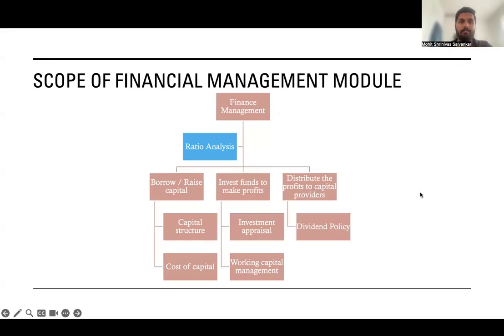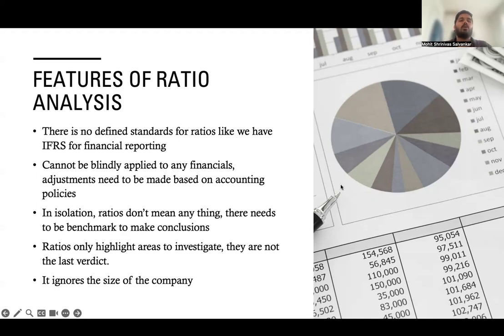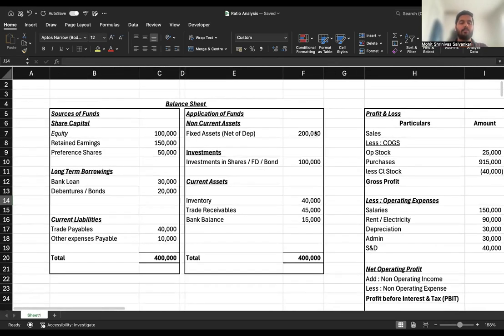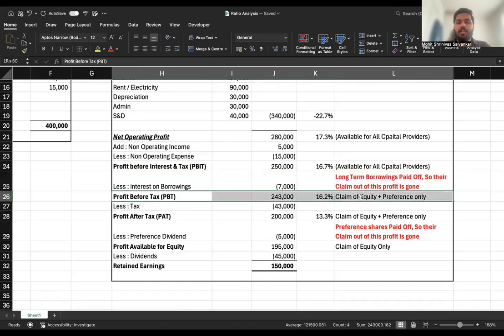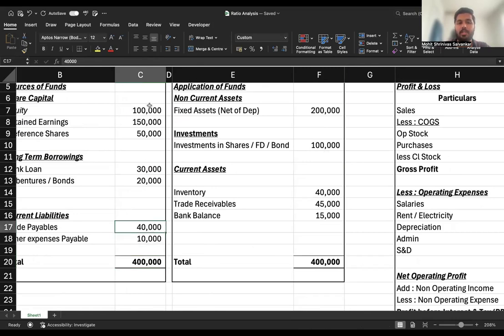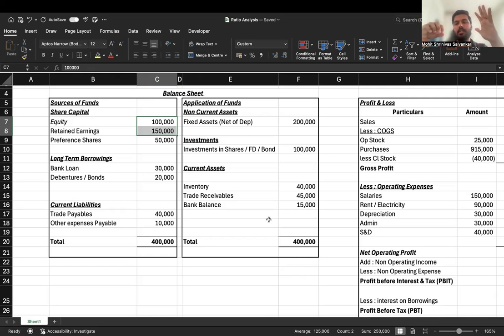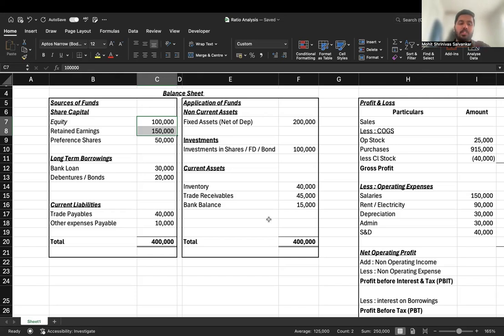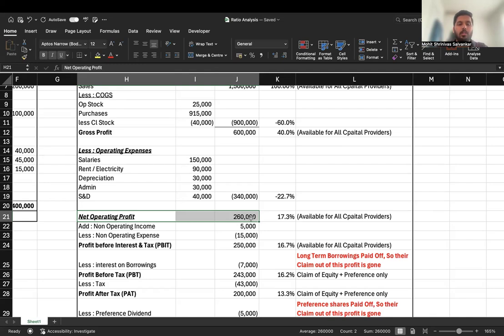Ratio Analysis Part 1 – Complete Basics Explained for Students (Accounting & Finance)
This is Part 1 of my Ratio Analysis series. In this video, I explain the basics of Ratio Analysis in a simple, clear, and direct way.

What’s covered:
✔️ Introduction to Ratio Analysis
✔️ Importance of Ratios
✔️ Classification of Ratios
✔️ Profitability Ratios
✔️ Liquidity Ratios
✔️ Efficiency Ratios

This is not a professional tutoring channel. I'm just here to help students as much as I can with what I know.